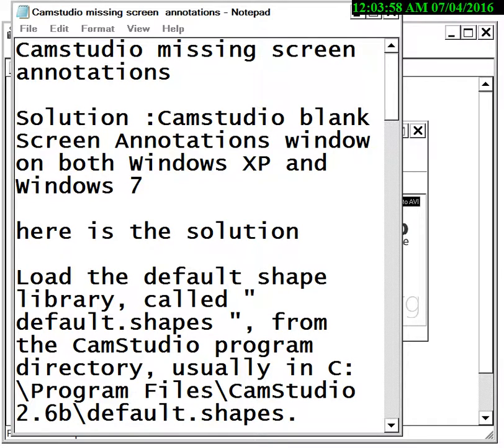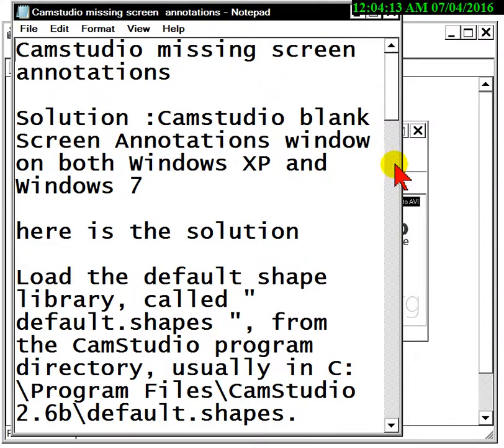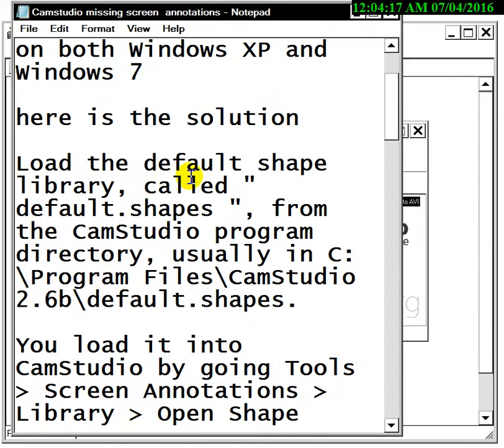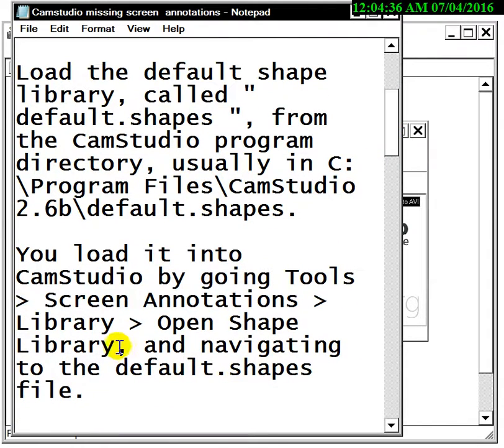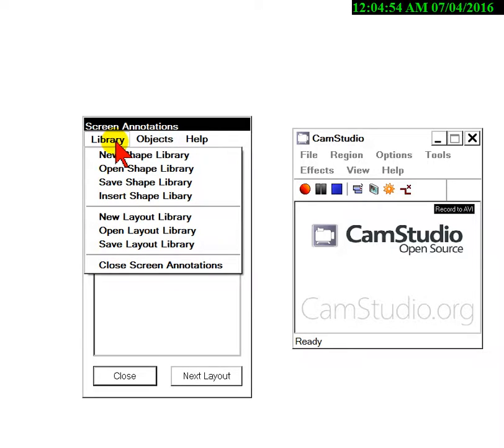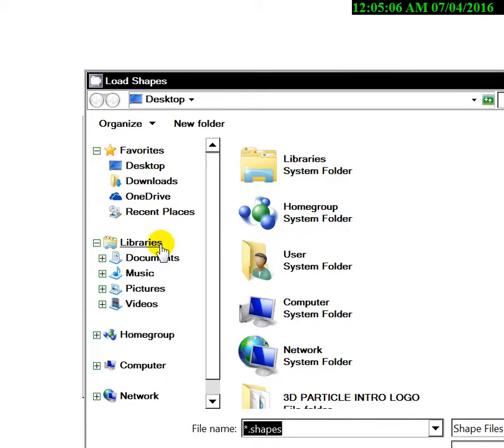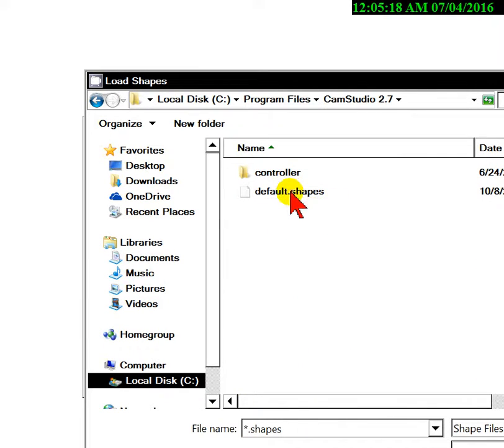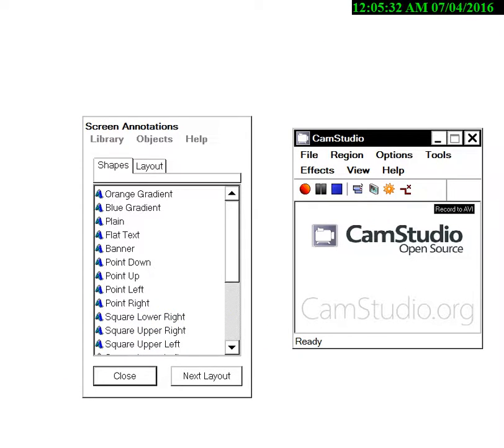Camstudio missing screen annotations solution-Camstudio missing screen annotations demo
Camstudio missing screen  annotations

Solution :Camstudio blank Screen Annotations window on both Windows XP and Windows 7

A quick and easy how-to guide

Load the default shape library, called " default.shapes ", from the CamStudio program directory, usually in C:Program Files.CamStudio 2.6b.default.shapes.

You load it into CamStudio by going Tools . Screen Annotations . Library . Open Shape Library, and navigating to the default.shapes file.

Check out below getflourishprosper's youtube
video on how to use
Camstudio annotations

If you like what I am showing, you can also check my

This is a simple tutorial to show you how you can use Screen Annotation in the Cam Studio...

Screen annotation is a very cool feature that helps you to annotate your video and make it more interesting for your viewers.

Camstudio
screen  annotations
Camstudio default.shapes
Camstudio library default.shapes